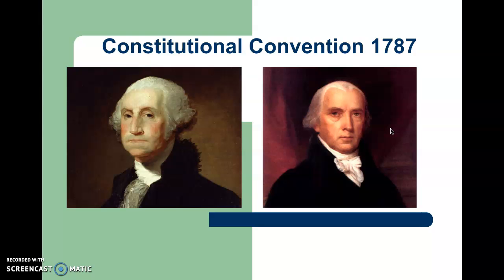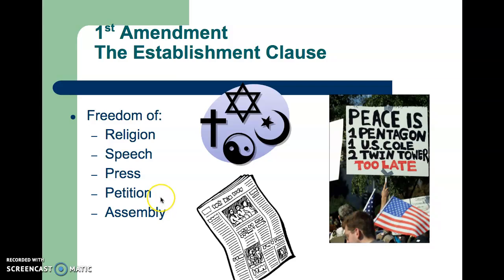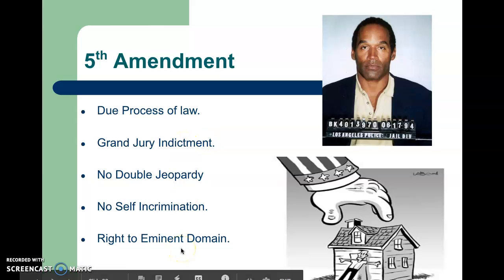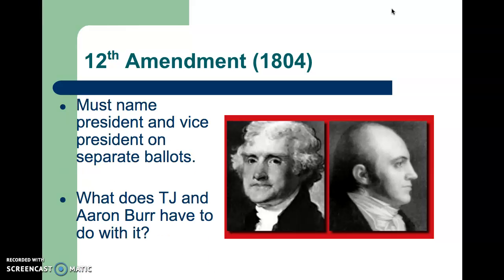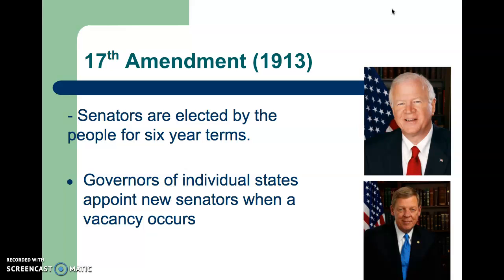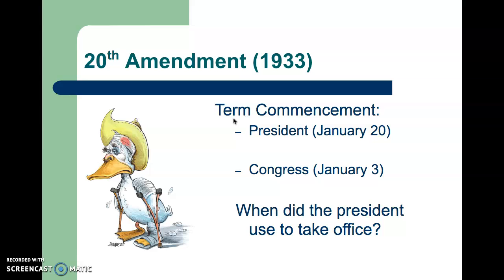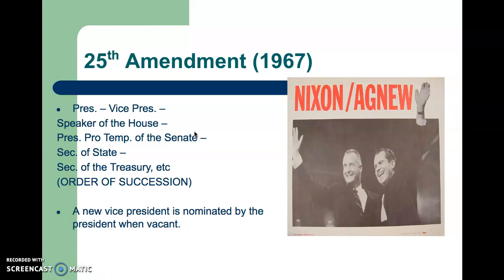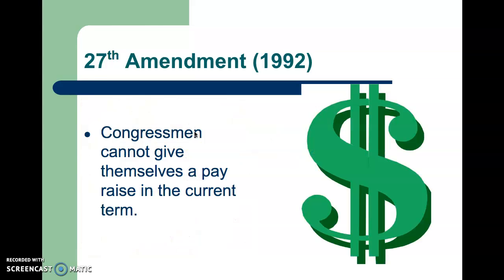8AH-Unit 4, part 3 (Constitution)